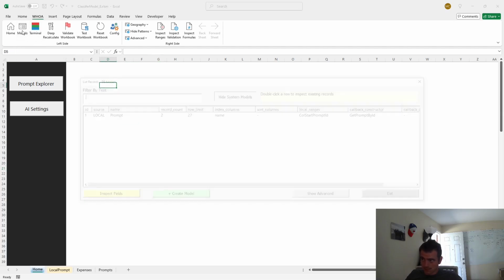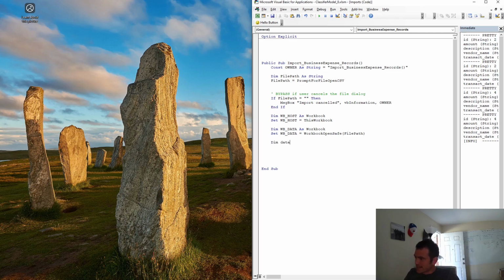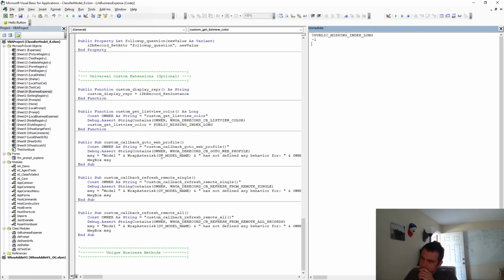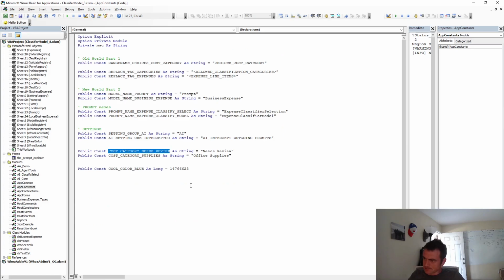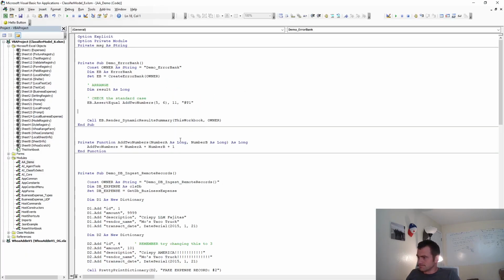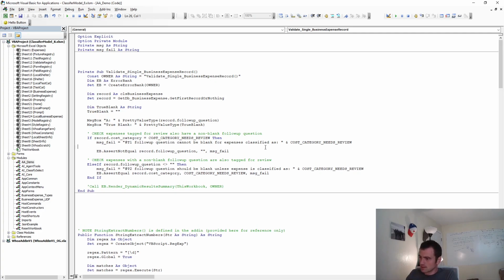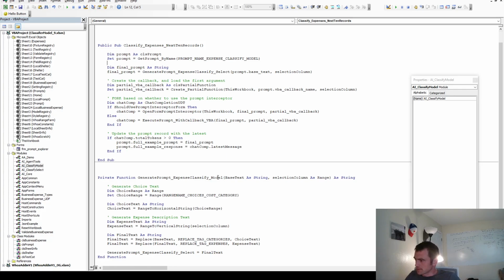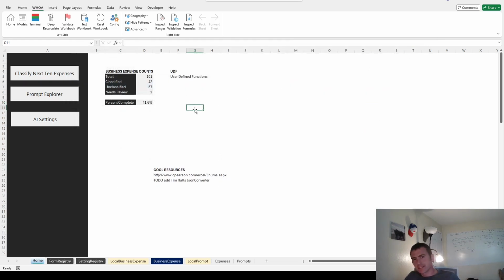Expense Classifier | Excel VBA + AI (Part 3)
ADVICE
Watch in 1080p quality if possible.

ADDIN INFO
The Whoa Excel Addin is designed for non-programmers to automate their work while developing foundational coding mental models to thrive in the years ahead.

VIDEO INFO
Part 3 is where everything comes together. We build the complete business expense model and show the full automation workflow from CSV import to AI classification. This is real business automation you'd actually deploy.

*What we're building:* The full business expense system with CSV import, data validation, custom formulas (UDFs), comprehensive testing, and AI batch processing that writes directly to the database model.

*The big shift:* Instead of just dropping AI responses into cells, we're building a proper business system with validation rules, status tracking, color-coded visual feedback, and error handling.

*What you'll learn:* CSV import automation, enumeration patterns, user-defined functions, error bank testing, validation vs testing concepts, and why "the limit is your imagination" when it comes to business rules.

*Who this is for:* Anyone ready to see what real business automation looks like. We're building something you could actually use in production.

From manual expense categorization to one-click AI processing with full audit trails. Part 4 coming next with advanced workflows and unit testing.

*Video Chapters*
00:00:00 Business Expense Model Setup
00:01:57 Field Configuration & Data Validation
00:07:41 CSV Import System Deep Dive
00:10:51 Reset Scripts and Development Workflow
00:14:40 Advanced Import Implementation
00:38:04 Visual Feedback and Status Systems
00:46:20 Business Rules with Enumerations
00:59:33 User-Defined Functions (UDFs)
01:14:16 Error Bank Testing Framework
01:29:32 Validation vs Testing Philosophy
01:38:49 Advanced Validation Patterns
01:52:34 AI Model Integration
02:10:30 Complete AI Workflow
02:12:40 Testing the Complete System